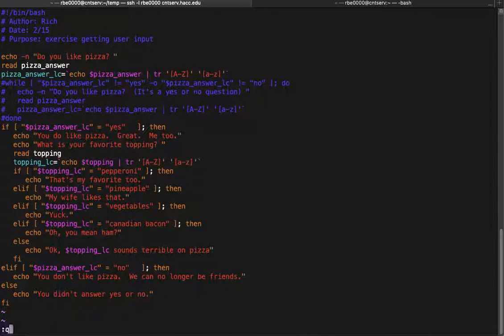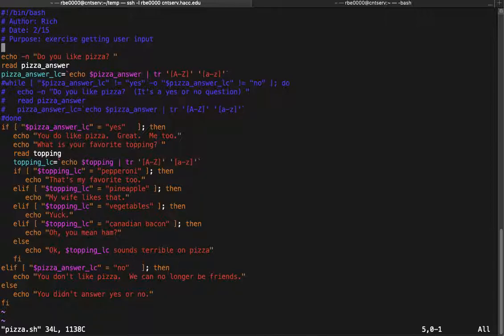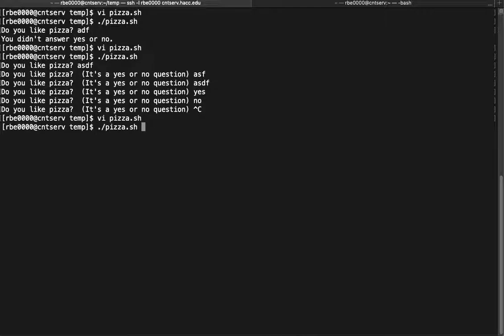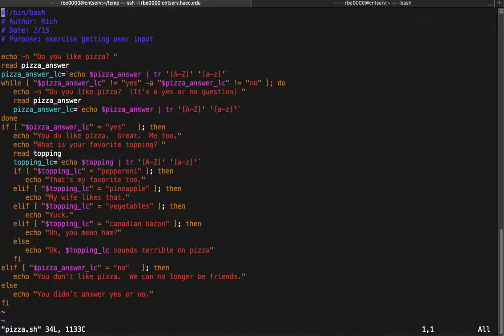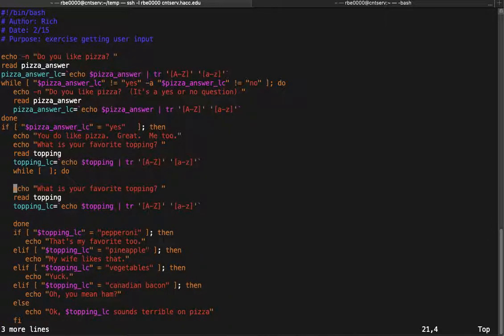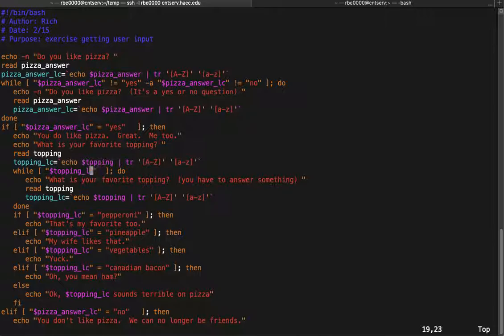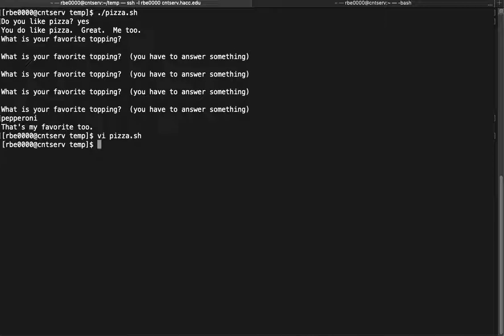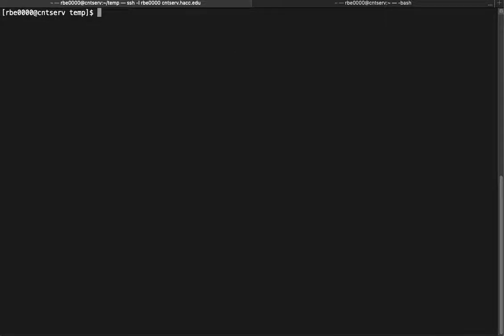Shell Scripting 101: validating user input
How to make validate the the user input a valid value before processing, and not proceed until you get what you expect.